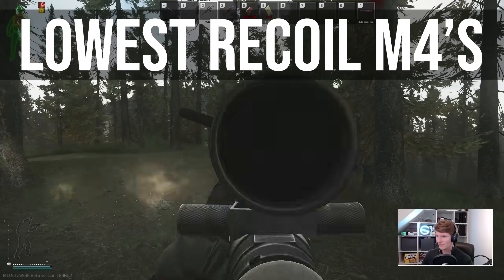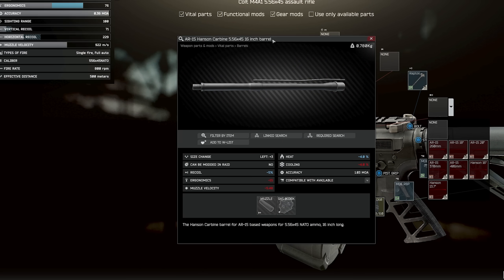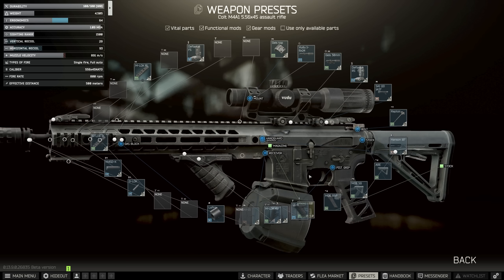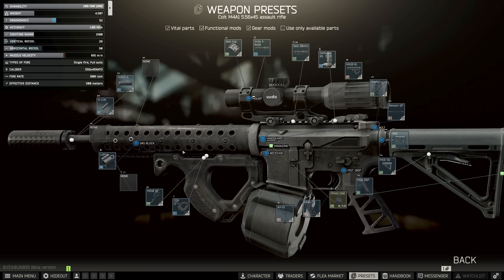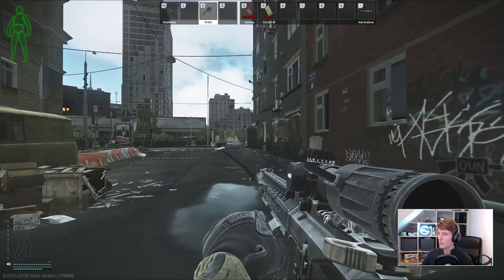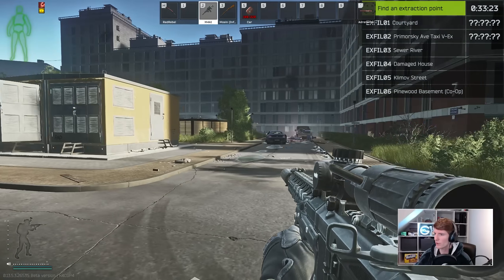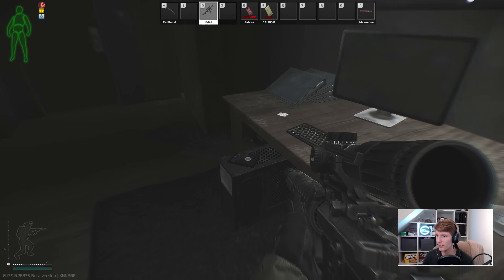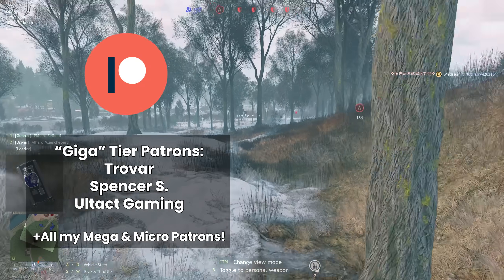The Lowest Recoil M4s In Tarkov! (Patch 13.5)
Play Enlisted for FREE on PC, Xbox Series X|S and PS5

Today I’ll be showing you the best M4s in Tarkov, such as the suppressed drum mag version with 64 ergo and 29 recoil, which is only possible since patch 13.5!

TIMESTAMPS
00:00:00 M4 parts & lowest recoil
00:04:56 Sponsor - Enlisted
00:06:40 Alternative parts
00:08:35 Drum or 40?
00:09:30 Raids